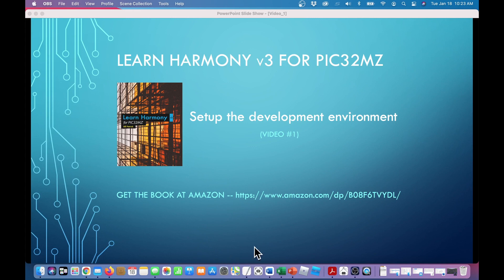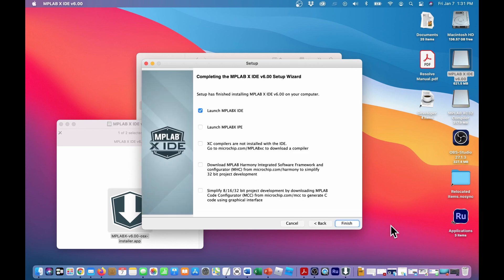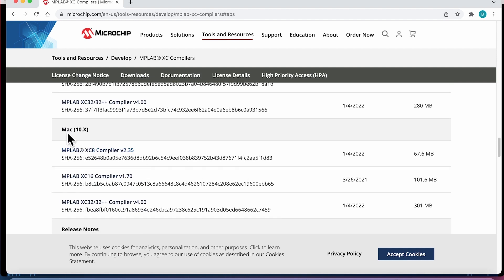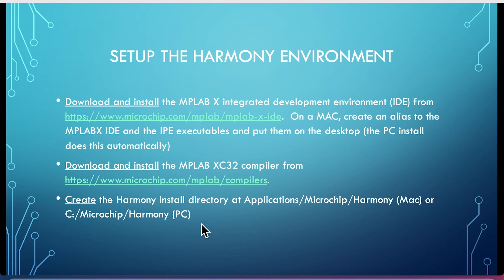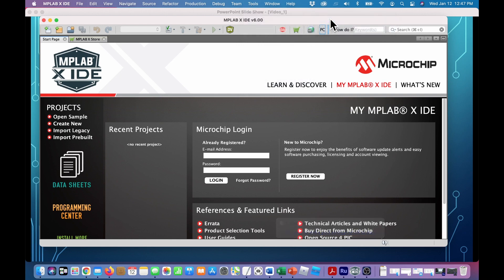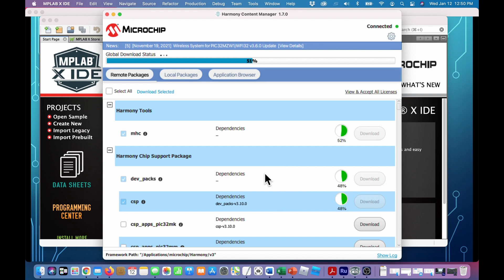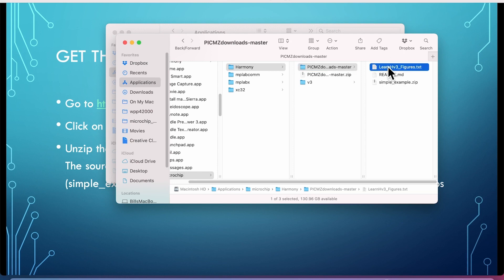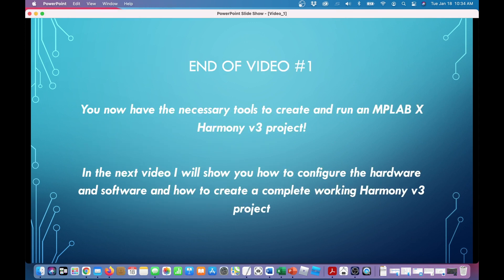Learn Harmony v3 for PIC32MZ -- Video #1. Setup the Development Environment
In this video #1 you will learn how to setup the development environment for the free Microchip software tools ( Harmony v3, MPLAB X IDE, and XC32).  All of the videos in this series are based on my book “Learn Harmony v3 for PIC32MZ” available from Amazon.com.